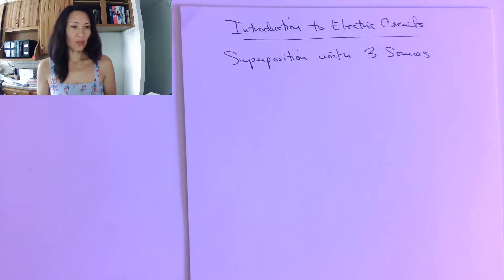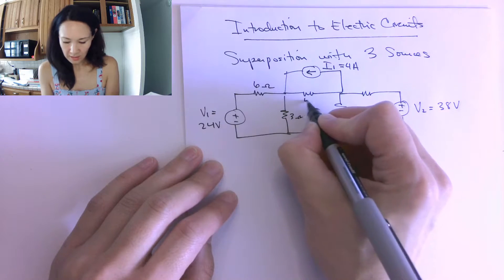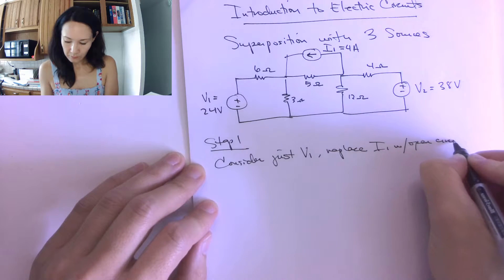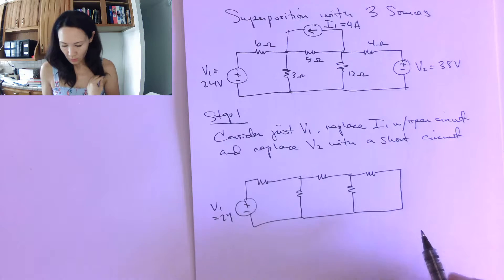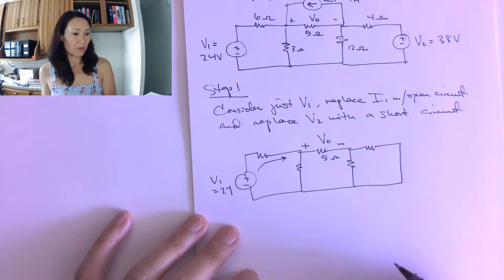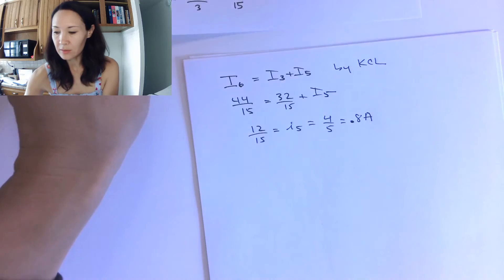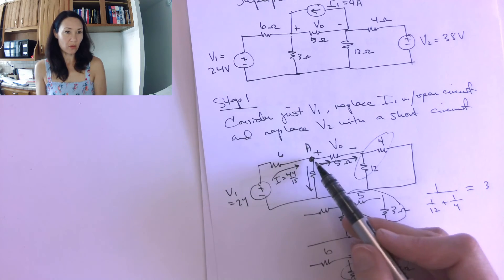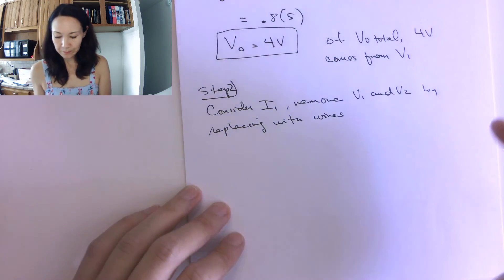How to Solve a Circuit with Three Sources Using Superposition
An example problem of using superposition to solve a circuit with three power sources. From the Introduction to Electric Circuits course.